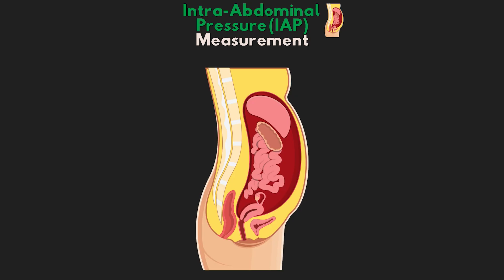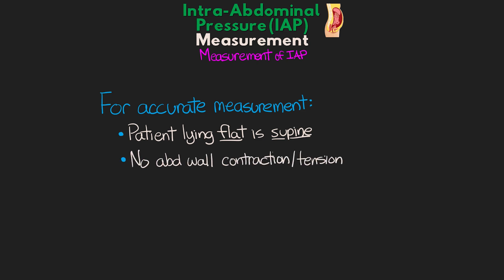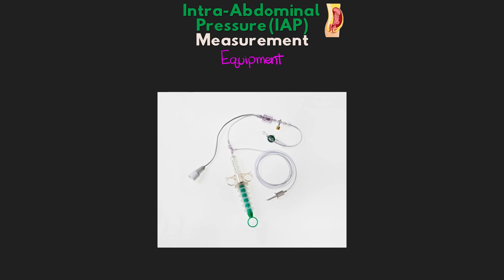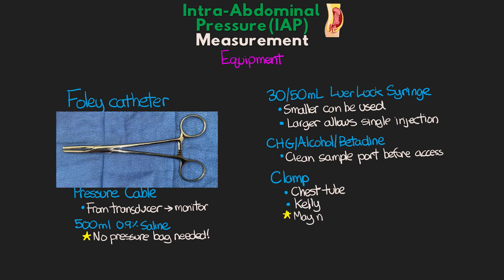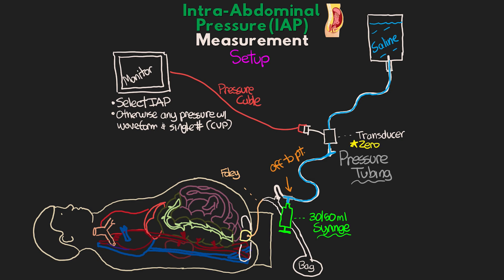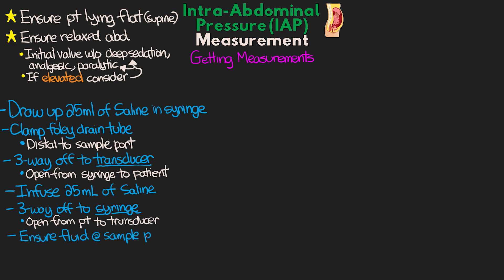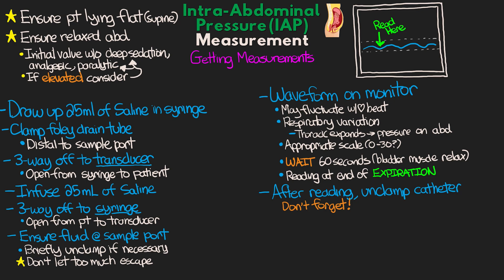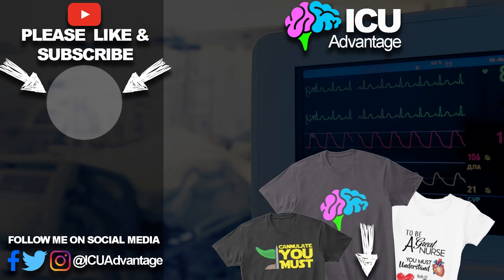How do we MEASURE intra-abdominal pressure? The setup review.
Discussing how we get our IAP measurements. 📝 Free Quiz: COMING SOON

Continuing our discussion of Intra-Abdominal Pressure (IAP), we now review over the equipment and process that we use when it comes to getting our IAP measurement. I briefly discuss different ways in which we can get this pressure, but then move on to talk about the equipment thats needed

0:00 Intro
1:37 Accurate Measure
2:22 Ways to Get Measure
3:27 Equipment Needed
6:09 The Setup
8:34 Getting Measurment
12:54 Wrap up